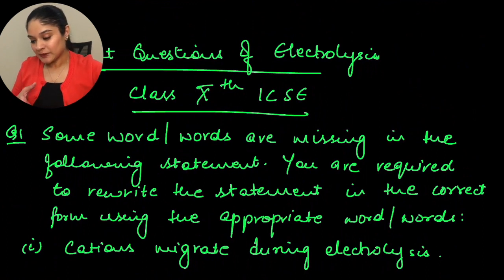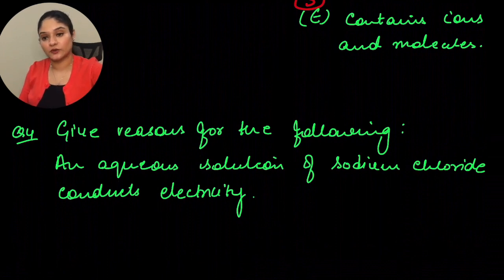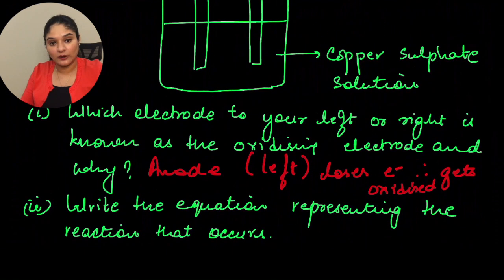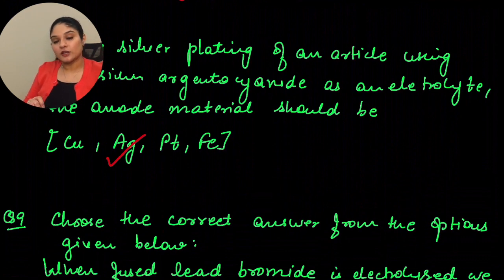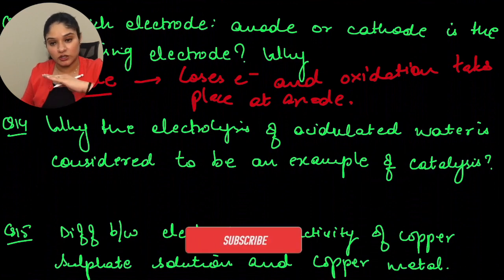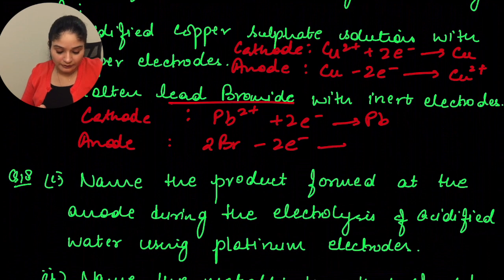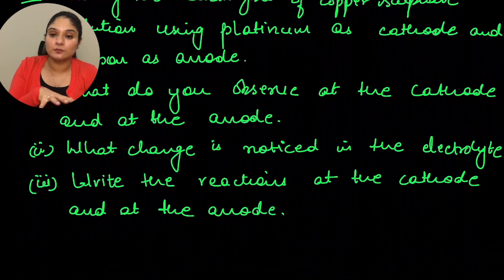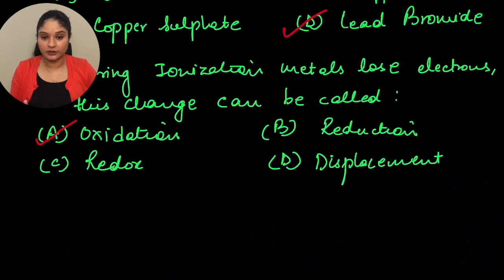Electrolysis | Important Board Questions | Do This Now | Chemistry | Class 10 | ICSE | 2023 | Notes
In this video, we will cover all the important topics of electrolysis of class 10 ICSE. You will find all the questions related to electrolysis in the below link, which you may see in the board exam 2023. | Board Exam 2023 | This session will mainly be mainly around discussion of all important topics , formulas ,   related to electrolysis.